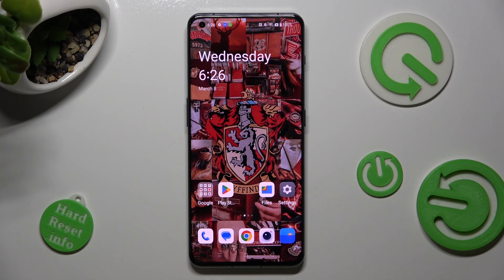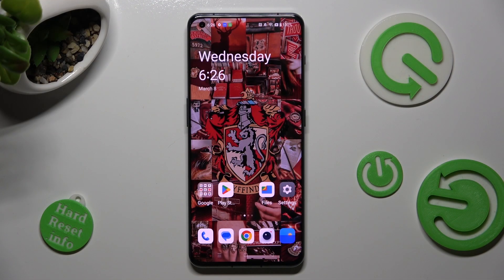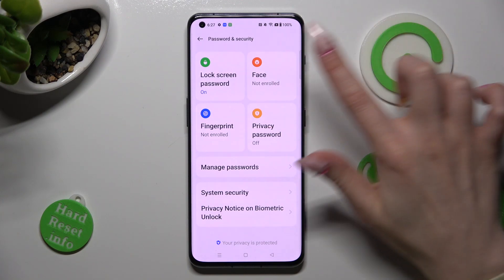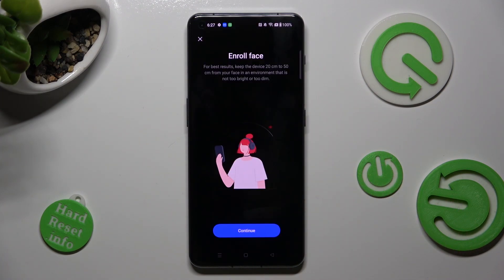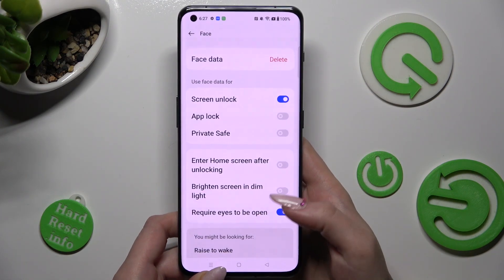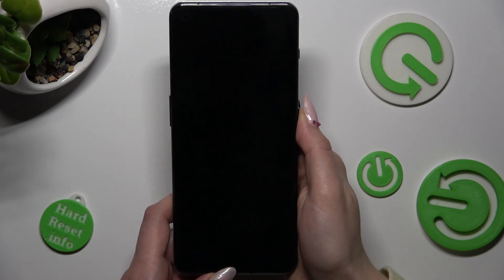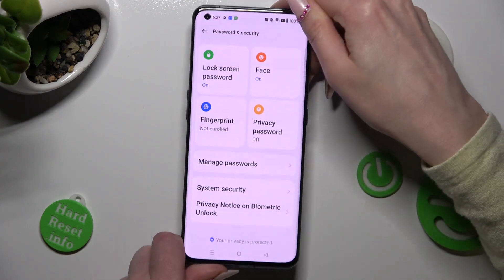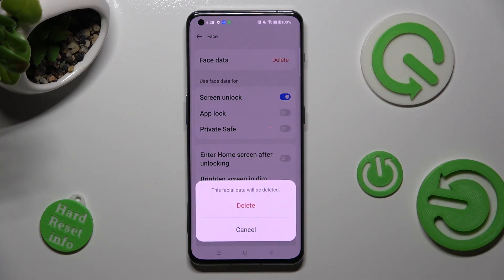How To Set Up Face Unlock On OnePlus 11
Check more info about OnePlus 11 :
If you want to create face unlock in OnePlus 11, This video could be crucial for you. Just follow our video tutorial step-by-step and acquire knowledge you seek. We trust that this guide was beneficial to you. If that's the case, please take a moment to visit our YouTube Channel, HardReset.Info. Kindly give us a like, comment, or subscribe to our channel, as it immensely aids us in creating more useful guides for you!

How to face unlock OnePlus 11 ?
How to set up face unlock in OnePlus 11 ?
Is there face unlock on OnePlus 11 ?
Face unlock OnePlus 11 ?